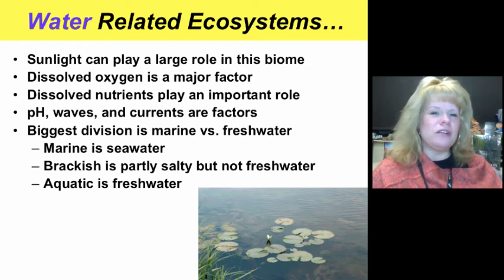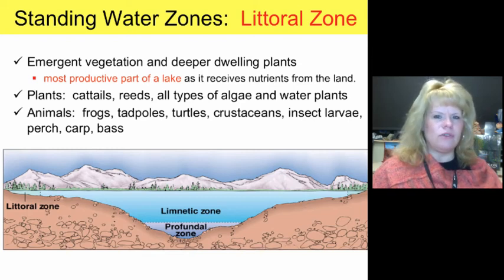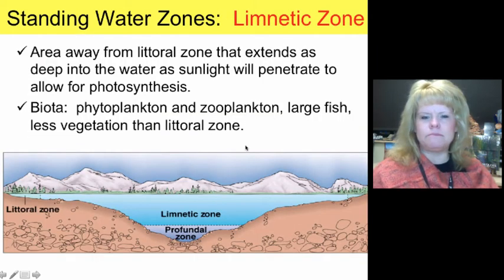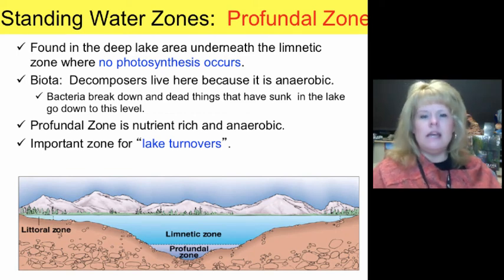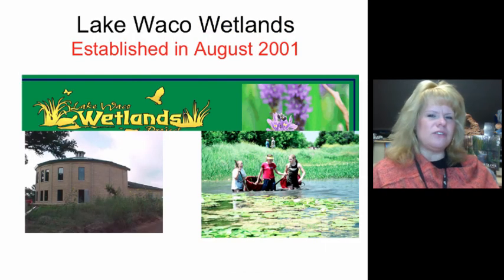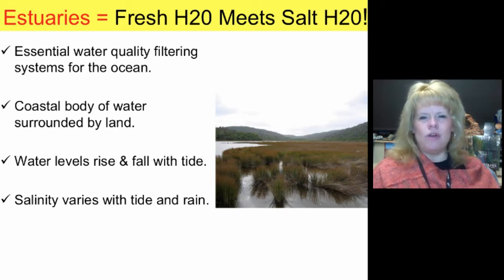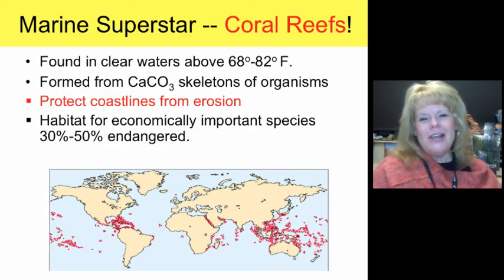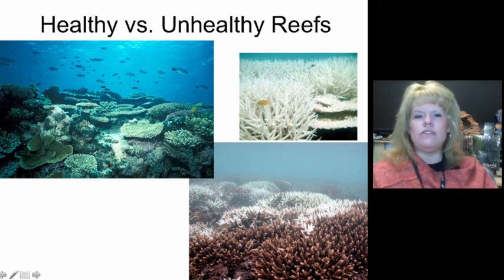Biomes Part II